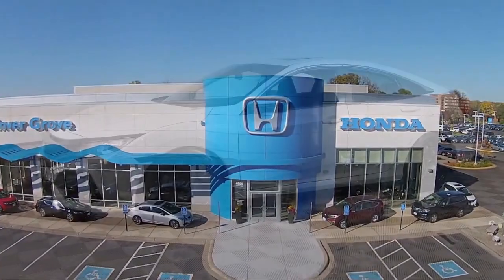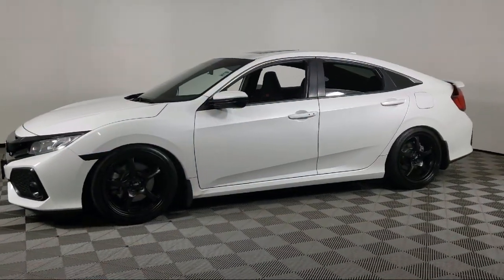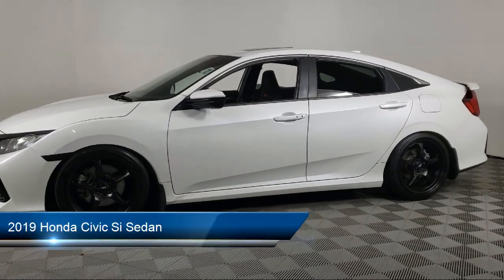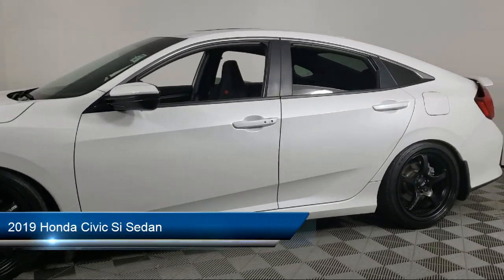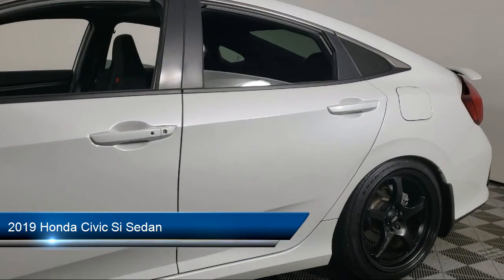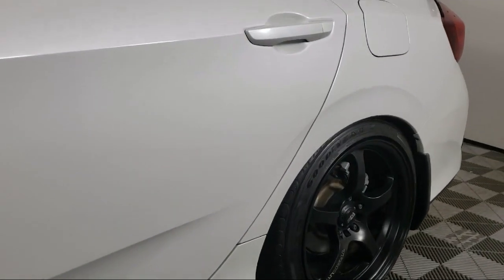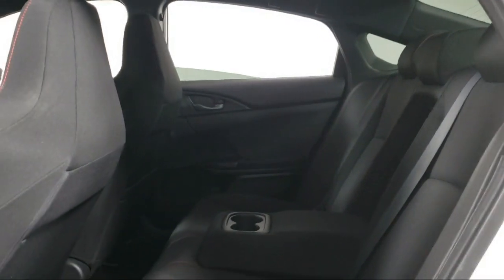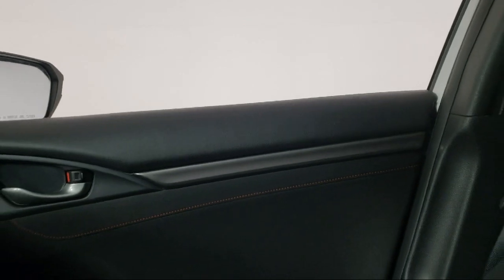2019 Honda Civic Si Sedan Inver Grove Heights St. Paul Minneapolis Woodbury Burnsville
2019 Honda Civic Si Sedan Stock Number: P12447 Vin:2HGFC1E53KH704463.